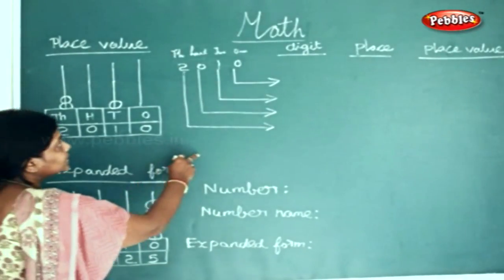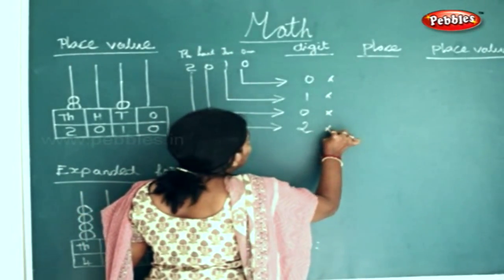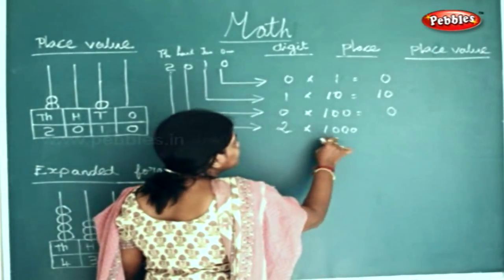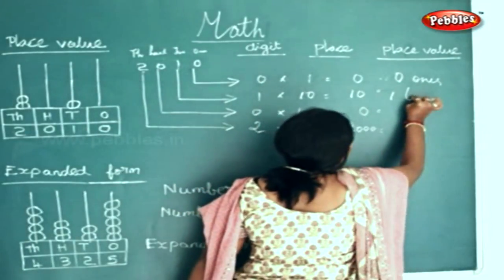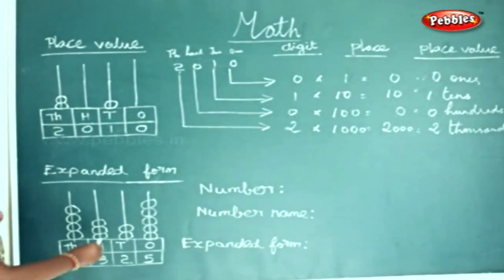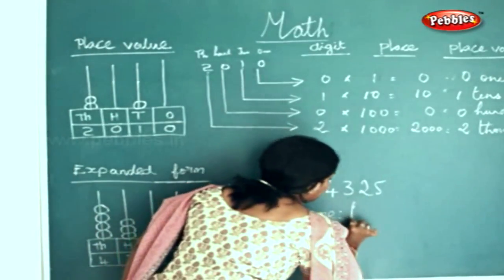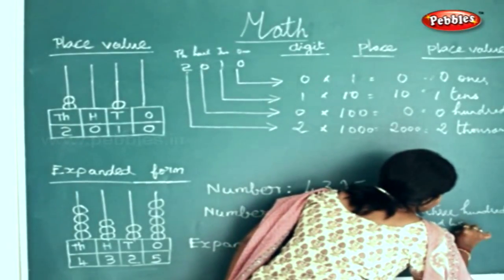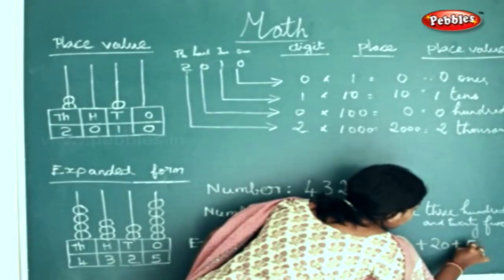STD 4TH MATHS | Place Value of Abacus | Method - 2 | Knowing Numbers